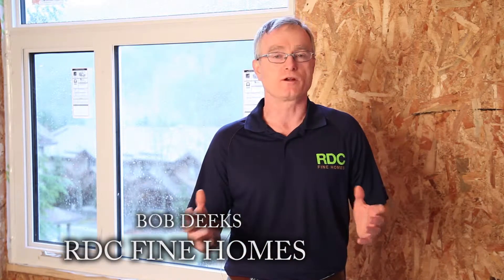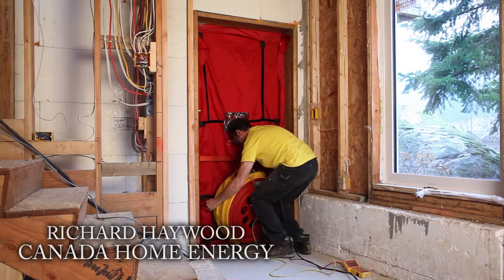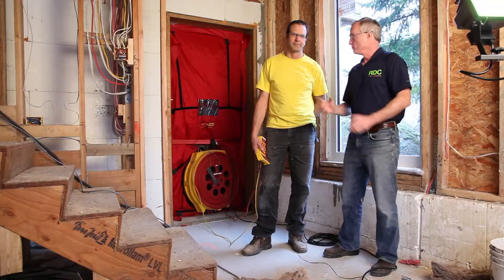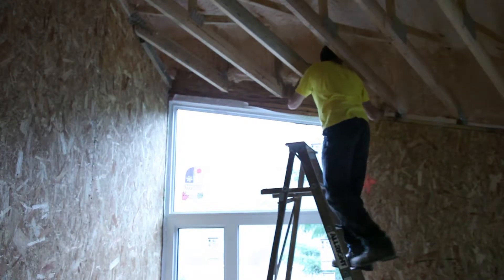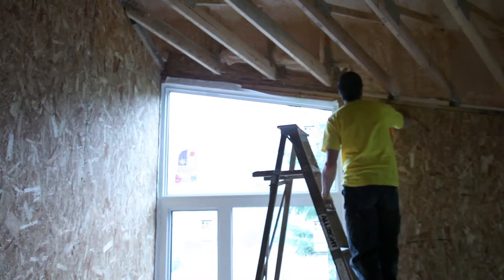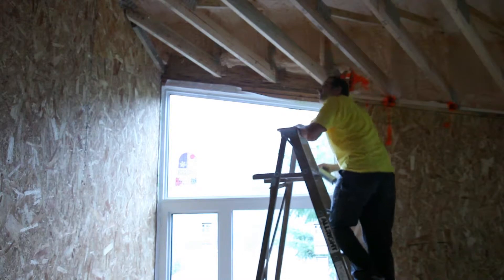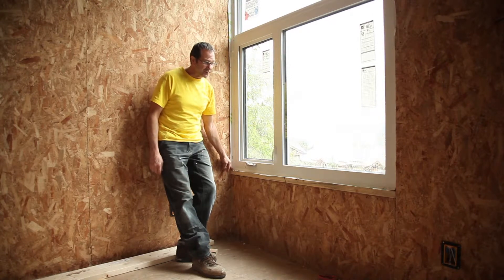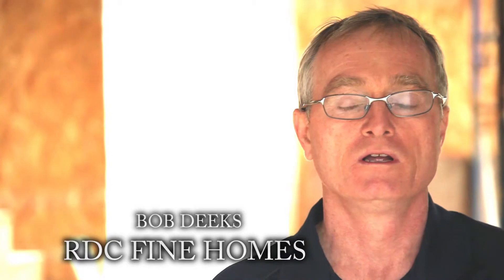RDC Grace Vycor enV-S pre drywall blower door test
In this video, we are doing one of our pre drywall Blower Door tests, and we get a good ides on how successful our use of the Vycor enV-S Self adhering building wrap has been.